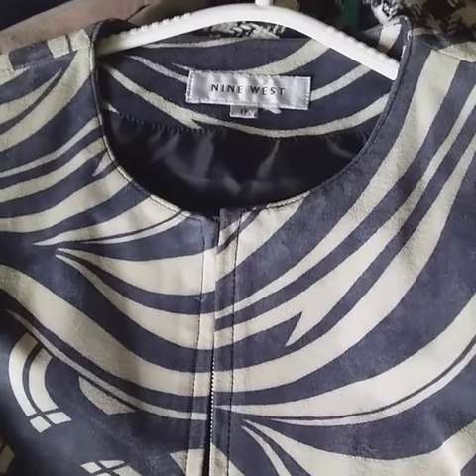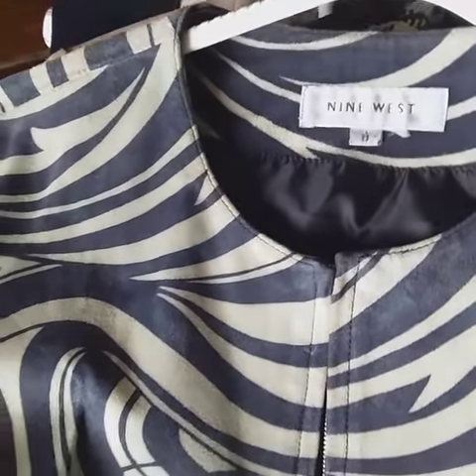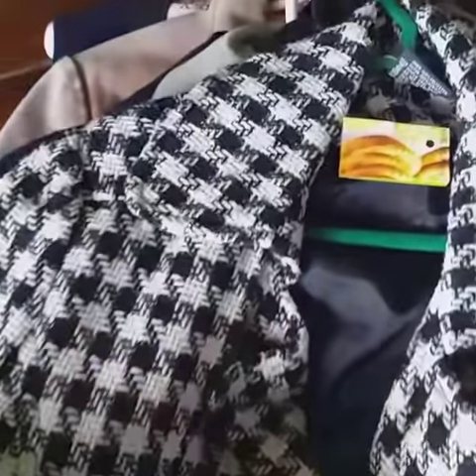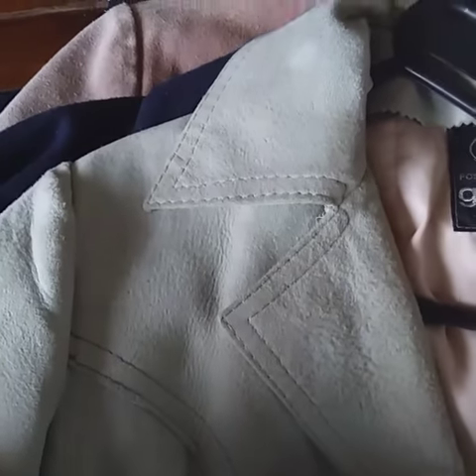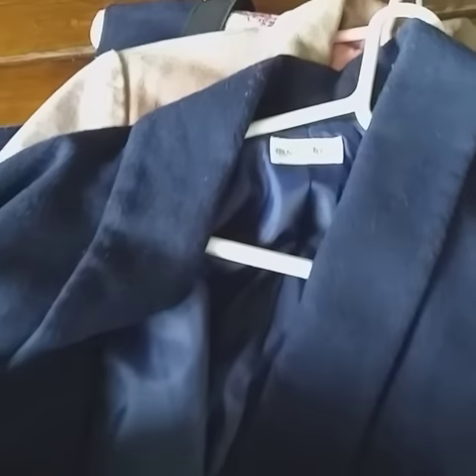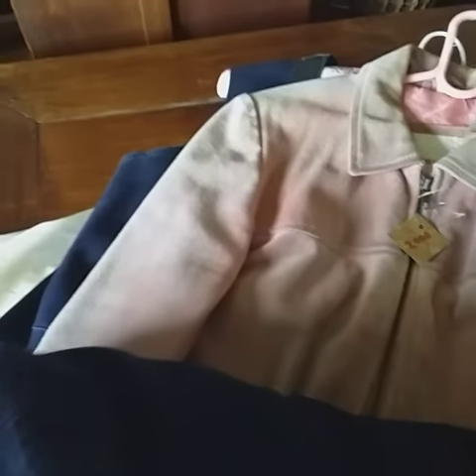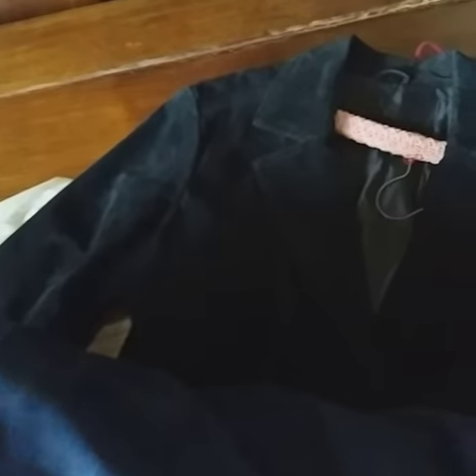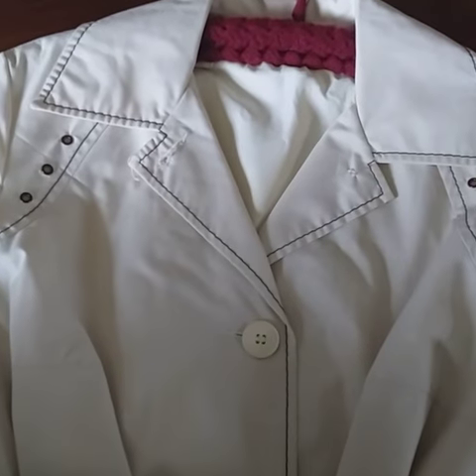25 June 2020